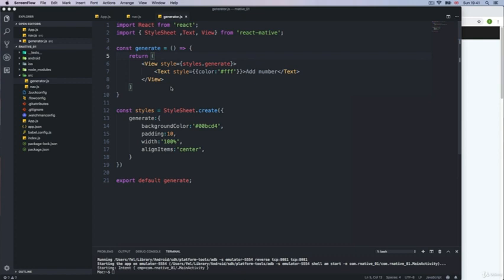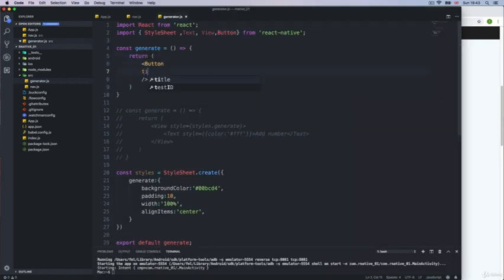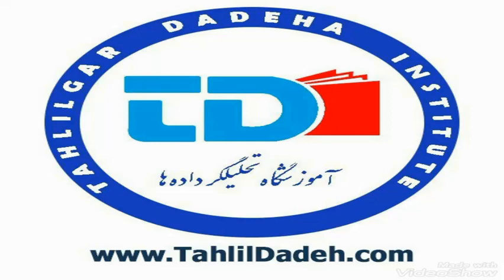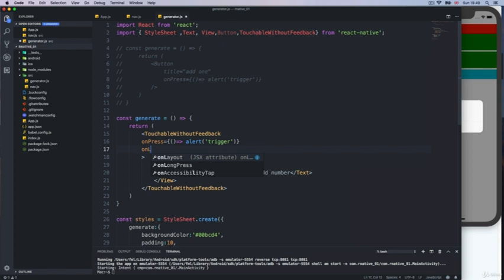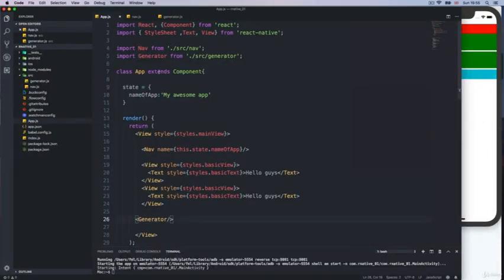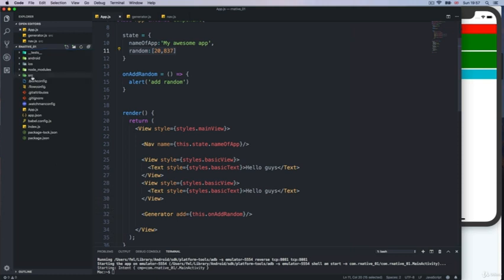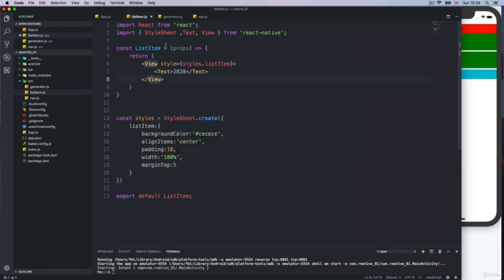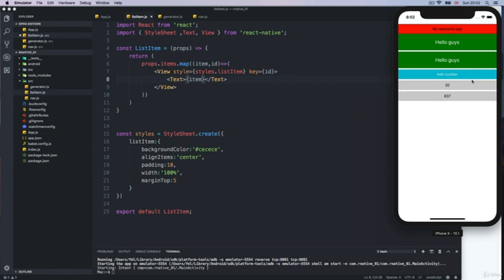آموزش React Native - دکمه ها و touch events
آموزش React Native : قسمت نهم- موضوع : دکمه ها و touch events در React Native دوستان عزیز برای یادگیری کامل این دوره یا دانلود آموزشهای تصویری قبلی و بعدی به لینک روبرو رجوع کنید
یا با شماره های 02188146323 و 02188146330 تماس بگیرید